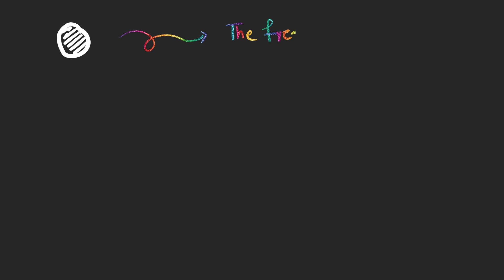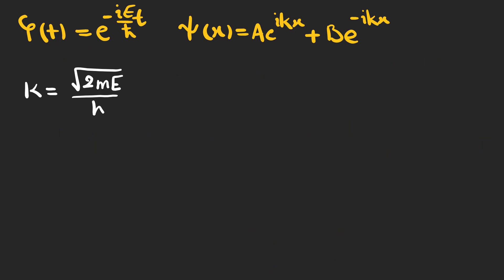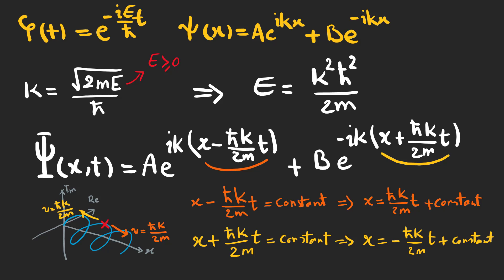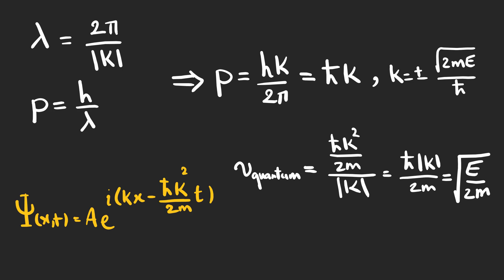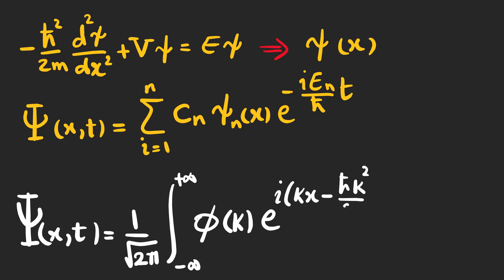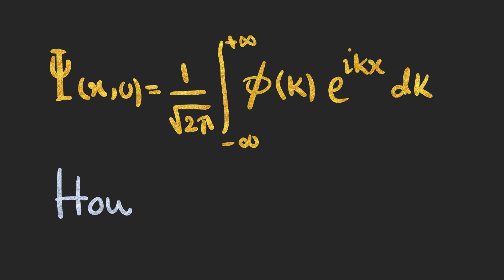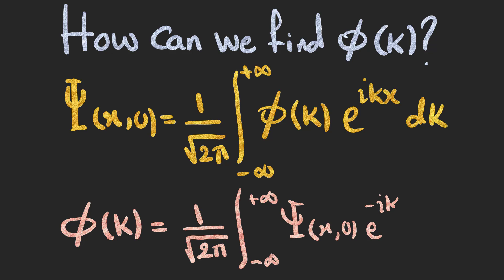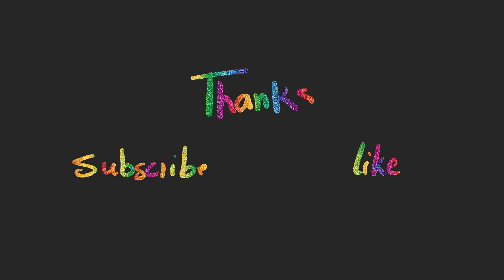Solving the Schrodinger Equation | The Free Particle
In this videos we solve another case for the Schrodinger equation which is a free particle. It seems to have a really easy solution, but it's not the case because there are no boundary conditions and it is really hard to find stationary states for the wave function. We use the concept of wave packets and also Fourier analysis to handle this problem and be able to solve the Schrodinger equation for the free particle. It is also important to know the concepts of phase velocity and group velocity because what represents the speed of the particle is the speed of the envelope (group velocity) containing the ripples (small waves contained and moving with the phase velocity).